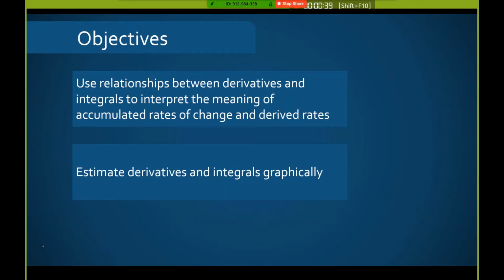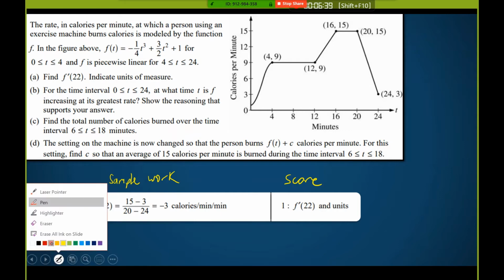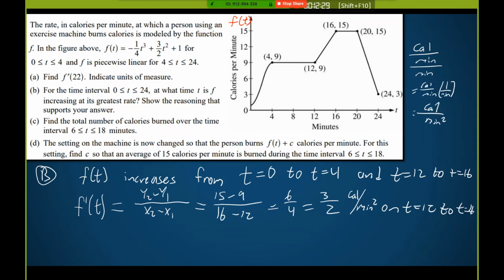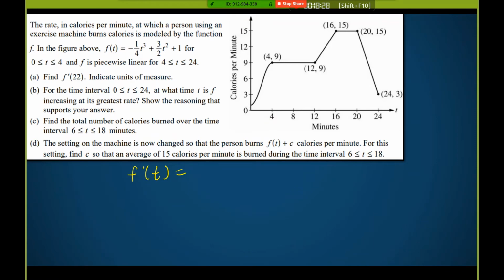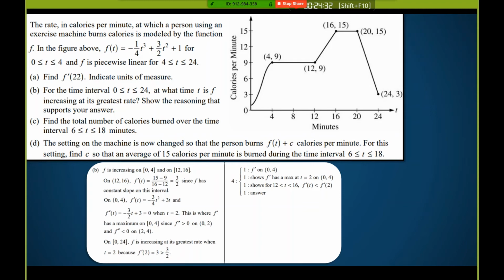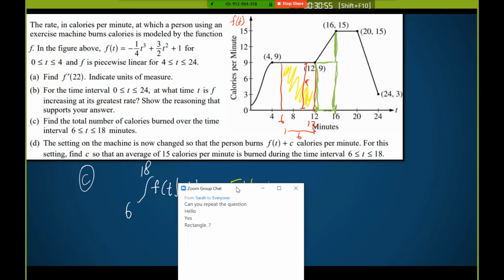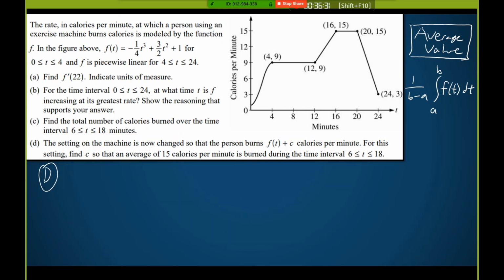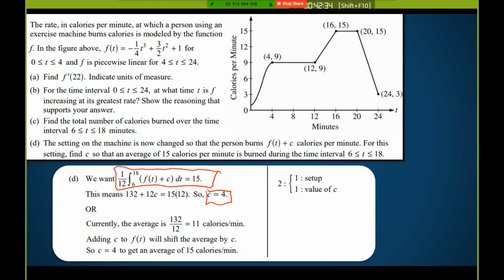Accumulation Problems with Integration, 2006 AP FRQ Form B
Integration FRQ with a Pre-Calculus class.